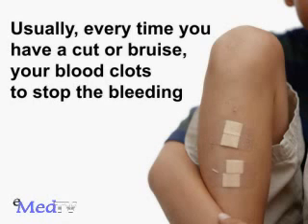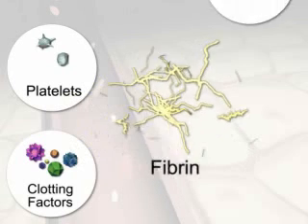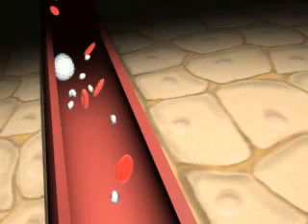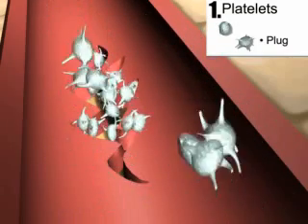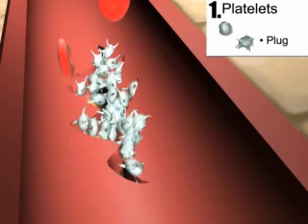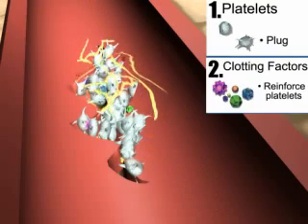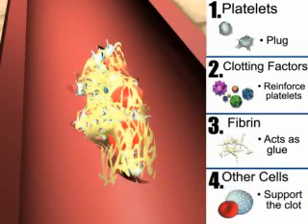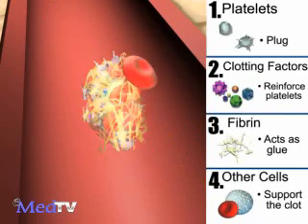How Does Blood Clot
Blood Clot